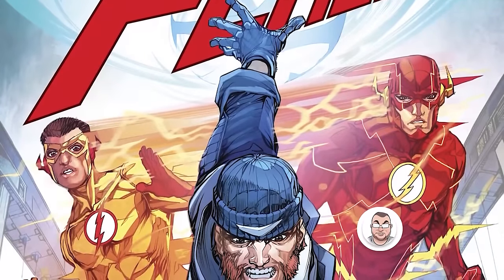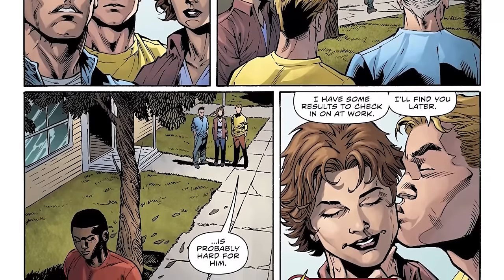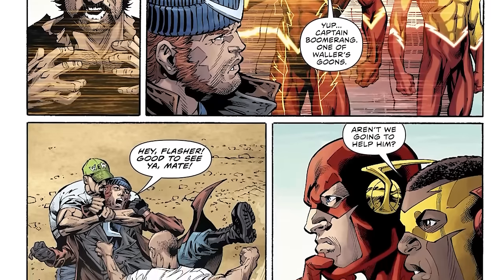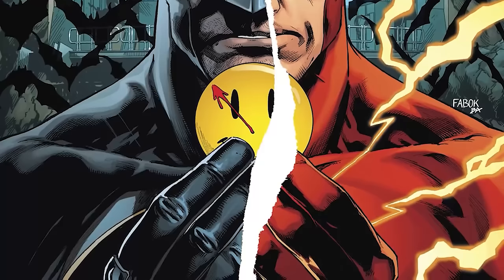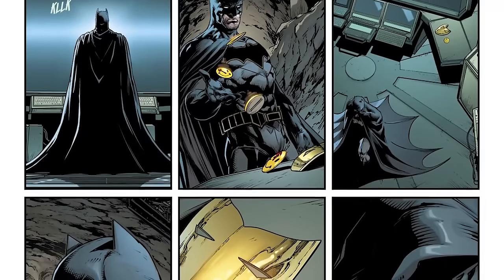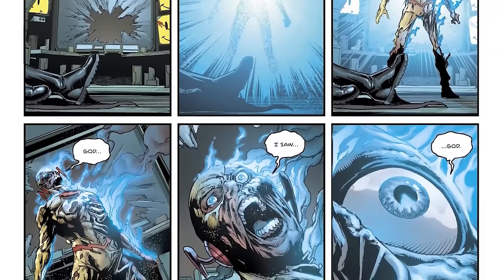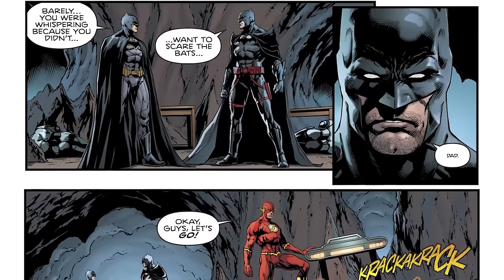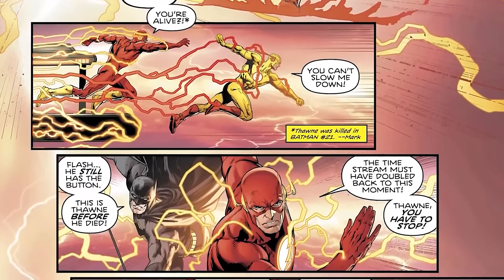God Kills The Flash (Comics Explained)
▸ "The Button" is a 2017 comic book crossover created and published by DC Comics. The story arc consists of four issues from DC's Batman and Flash publications, functioning in part as a larger buildup towards the "Doomsday Clock" event. The plot was written by Joshua Williamson and Tom King, with art by Jason Fabok and Howard Porter.

In the story, Batman and Flash work together to uncover the truth behind the mysterious button found in the Batcave. As the investigation unfolds, the secrets of the Button bring about the wrath of Professor Zoom as well as the unknown orchestrator of DC Rebirth.